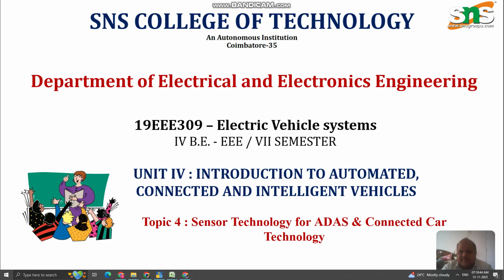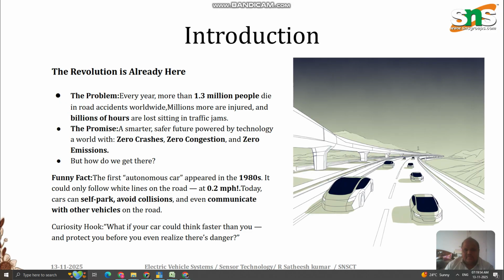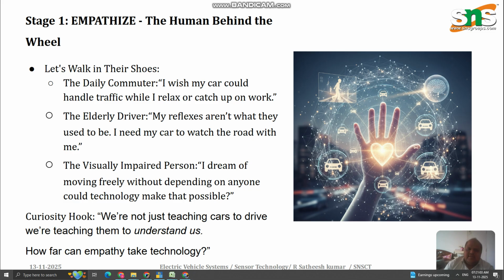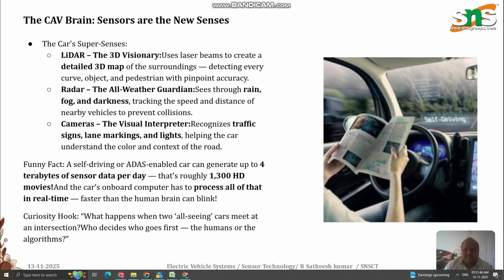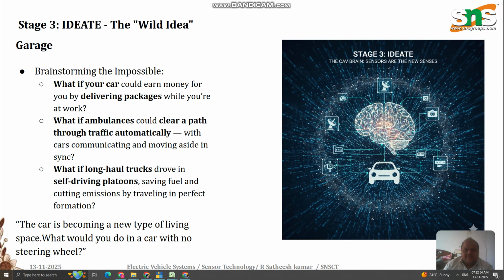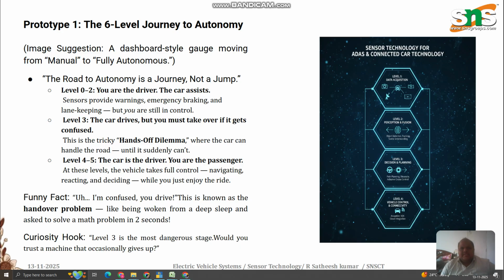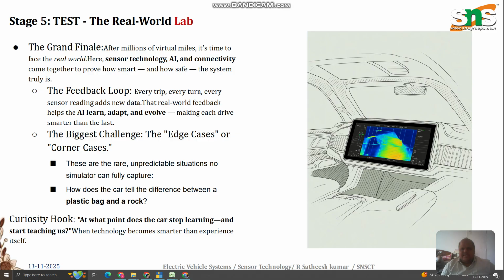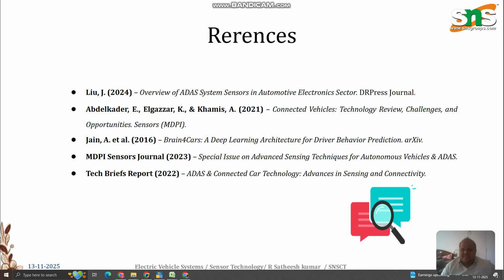SENSOR TECHNOLOGY FOR ADAS & CONNECTED CAR TECHNOLOGY | ELECTRIC VEHICLE SYSTEMS | SNS INSTITUTIONS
Discover the invisible heroes making our roads safer. This video dives into the sensor technology behind ADAS and connected cars. We'll break down how cameras, radar, and LiDAR work together to create a 360-degree shield of awareness. Learn how this data doesn't just protect you, but connects your car to the world. See the future of driving, today.